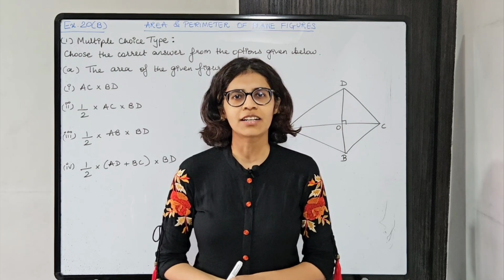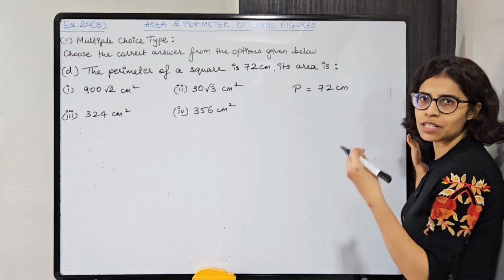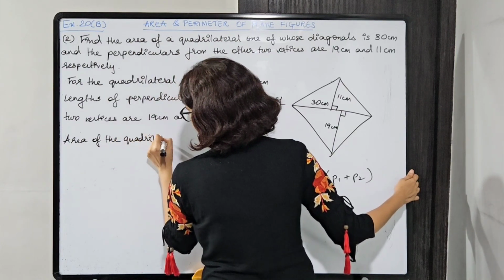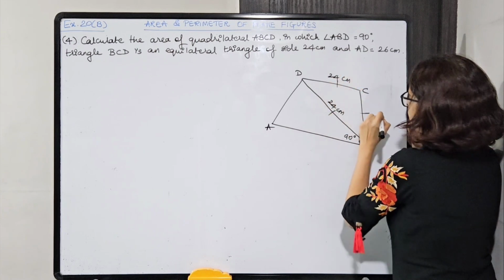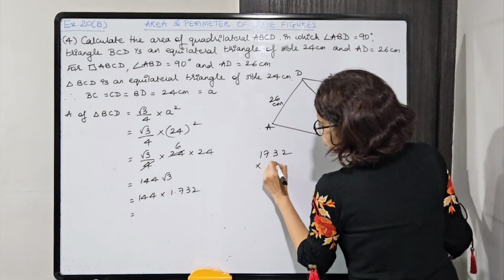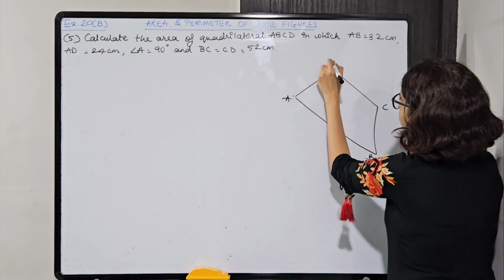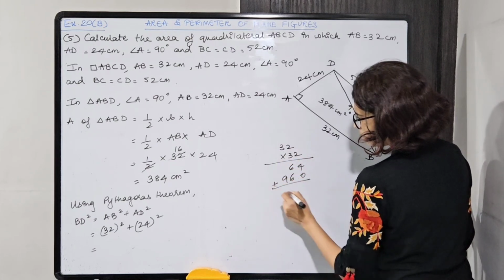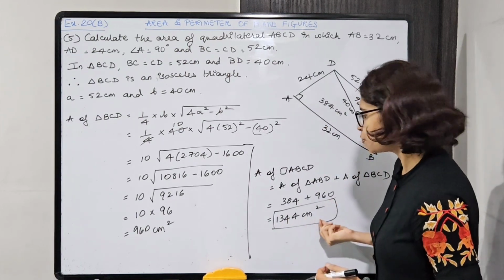ICSE 9 Maths | Ex.20B (Q1 - Q5) | Area and Perimeter of Plane Figures | Concise Selina Answers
Solutions of problems based on Area and Perimeter of Plane Figures.